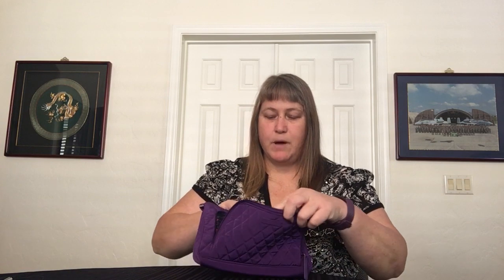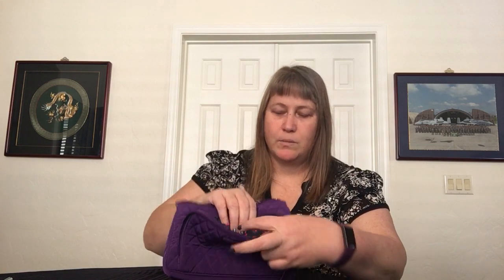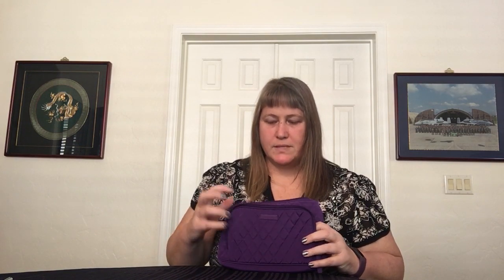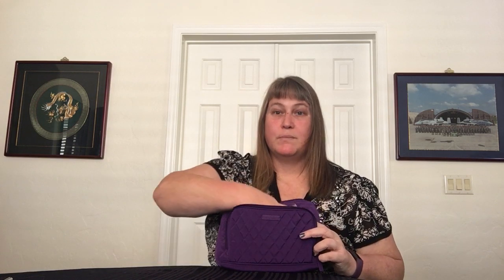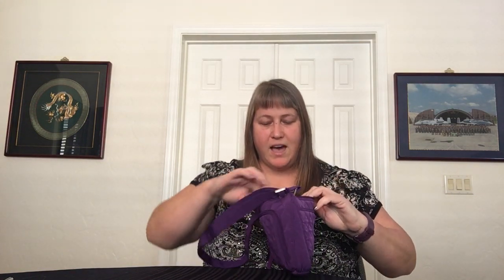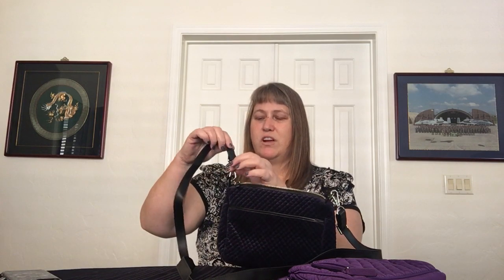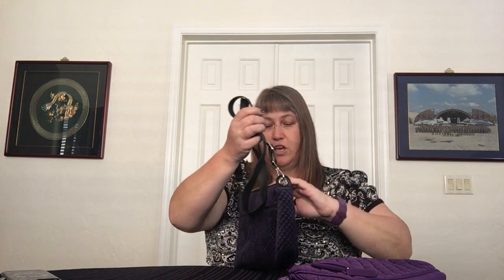Comparison & Review — Vera Bradley Little Hipster vs Mini Carson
This viewer requested video takes a closer look at the Vera Bradley Little Hipster and the Vera Bradley Mini Carson Shoulder Bag side-by-side. Thanks so much to Lil Mouse for the request and recommendation.

Shown in this video are the Factory Style Little Hipster (Elderberry) and the Mini Carson (Classic Navy Velvet).

Use CODE: WPSD2115